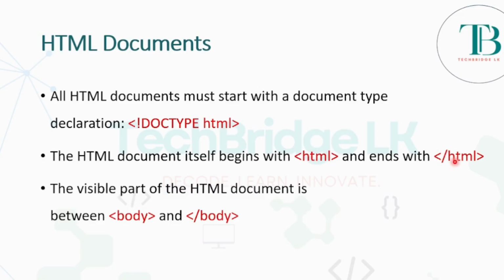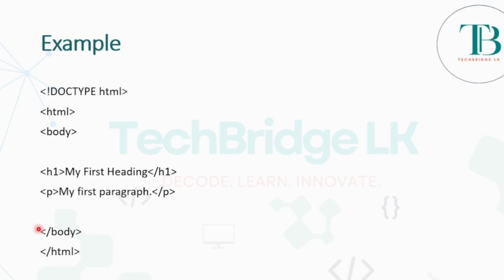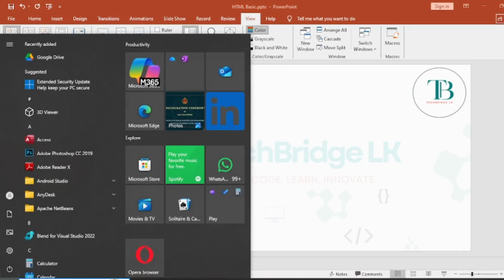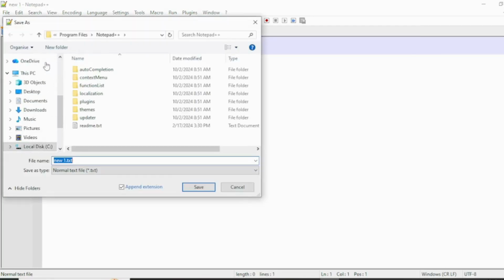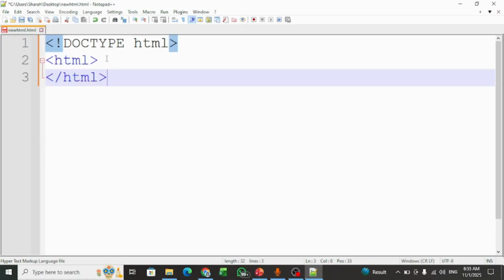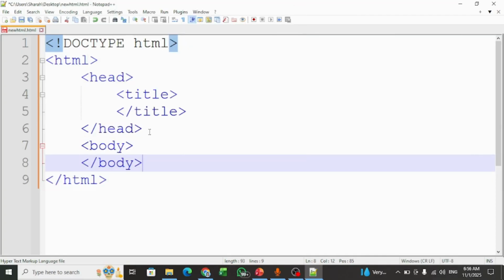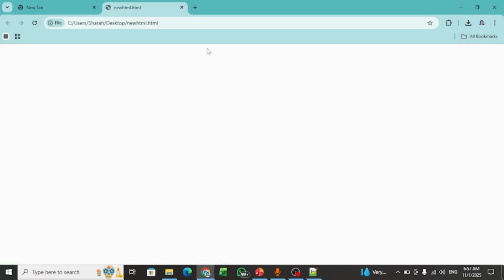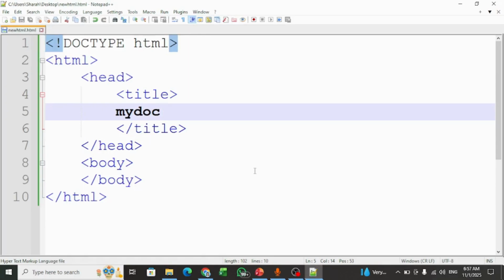HTML Basics for Beginners | Create & View Your First Web Page Step-by-Step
Welcome to this beginner-friendly HTML tutorial! 🌐
In this video, you'll learn the basics of HTML — the building block of every website. We’ll go step-by-step through:

✅ What is an HTML document
✅ How to type and write HTML syntax
✅ How to save an HTML file correctly
✅ How to open and view your webpage in a browser

By the end of this tutorial, you’ll be ready to create your own simple web pages using just a text editor and browser!

Writing HTML Syntax

Saving HTML Files (.html)

Viewing Your Web Page

💻 Perfect for students, beginners, and anyone starting web design.